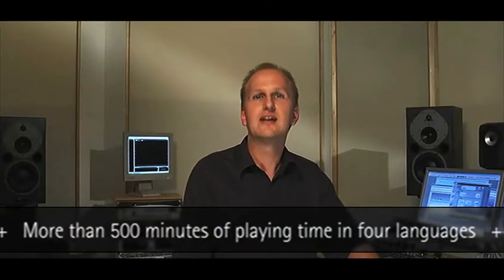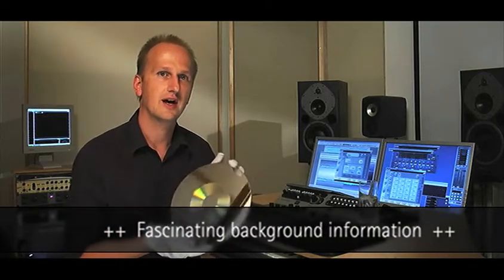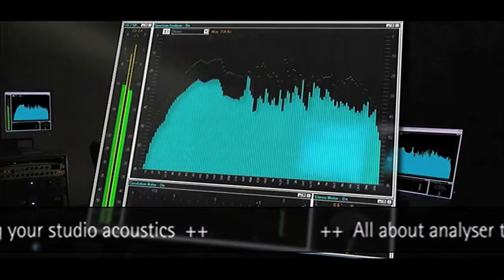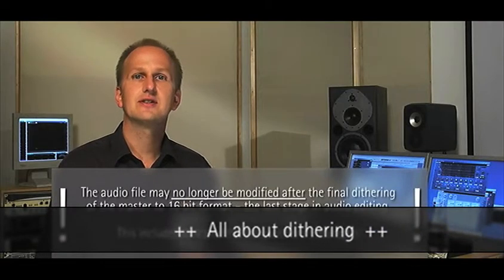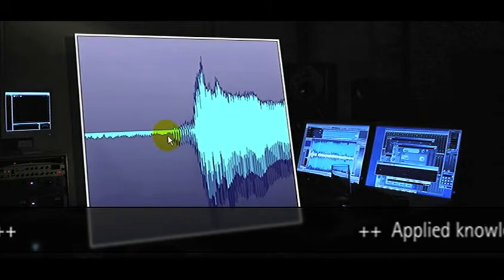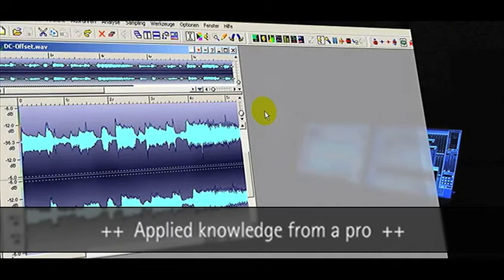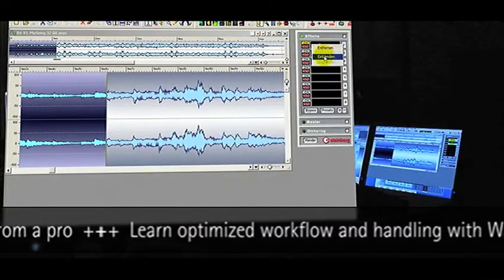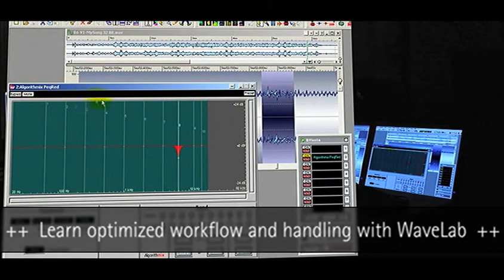Audio Mastering DVD Workshop (English Version)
The three-part Audio Mastering with PC Workstations is the most complete work on mastering and digital audio basics to date. Because knowledge about digital techniques and skilled handling of digital audio data is a prerequisite for professional mastering, subjects from PCM to jitter to dithering are treated extensively.

The series is made for future mastering engineers as well as for every audio engineer, producer, media technician, and ambitious home studio enthusiast who is involved with digital audio on a daily basis and wishes to attain the best results possible.

Chapter 1 covers technical basics. Chapter 2 contains a step-by-step description of the ideal workflow using WaveLab 6 as an example. Using practical examples, chapter 3 offers a deeper exploration of mastering techniques. The best native and DSP-supported plug-ins such as Powercore and UAD-1 are discussed.

Excerpt from over 200 video sequences:
Contents Vol. I

Chapter 1 - Basics: * What is mastering? * Defining the goals of mastering * CD mastering from stereo tracks * CD mastering from groups * Time management * Studio acoustics & room acoustics testing and calibration * Choice of speakers & speaker layout * Equipment requirements for mastering * Cabling * Operating system settings * Audio interfaces * Frontend & backend * Our sense of hearing * The Fletcher-Munson curve * Listening strategies * Ear training * Frequency distribution * Metering for mastering

Contents Vol. II

Chapter 1 - Basics: * Loudness and peak levels * Interleaved sample overs * Headroom for encoding * Normalization * Judging loudness * Reference values for loudness * PCM  the principle of digital audio * Basics of bit resolution * Truncation * Sample rate basics * Sample rate conversion (SRC) * All about dithering * Jitter * AES/EBU & S/P-DIF * Wordclock and houseclock * DC offset * ISRC / EAN * Redbook & DAO/TAO Chapter 2 - Workflow: * Optimal workflow * Phase 1: Preparation * Batch processing

Contents Vol. III

Chapter 2 - Workflow: * Phase 2: Creative sound processing * Optimizing the best-sounding track * Using the leveler for A/B comparisons * Saving master section settings * PQ editing * Editing CD text & EAN / ISRC * Final master montage * Phase 3: Follow up * Verification master * Error elimination * Choice of master medium/ DDP versus CD-R/CD-ROM * Audio CD report * Chapter 3  Creative Sound Processing: * Basic strategies * Order of processing steps * Working with EQs * Fletcher-Munson curve and EQing * Important filter types * Compressors * Typical examples and strategies * Practical editing examples with master section